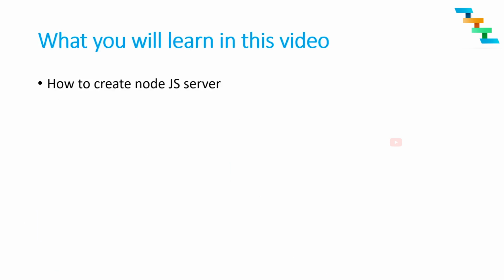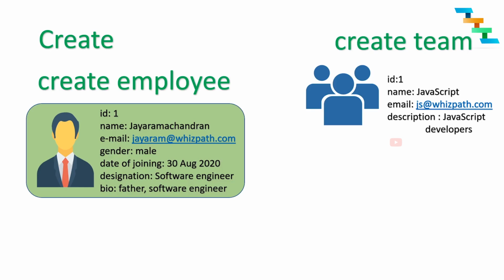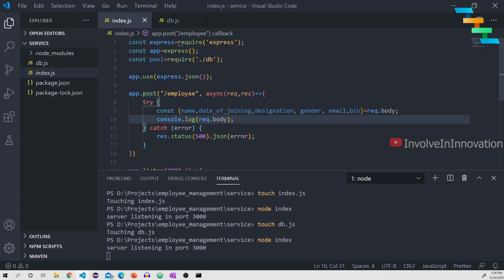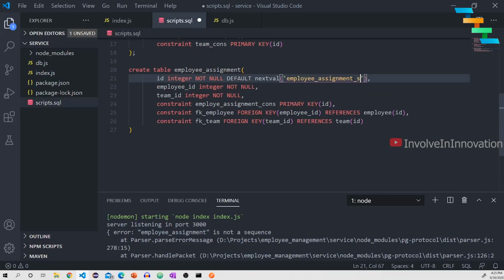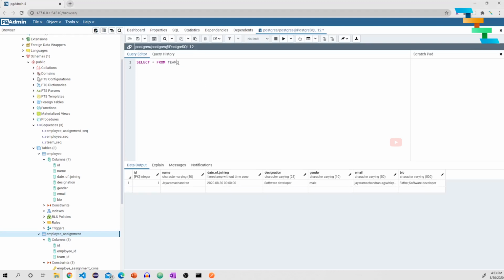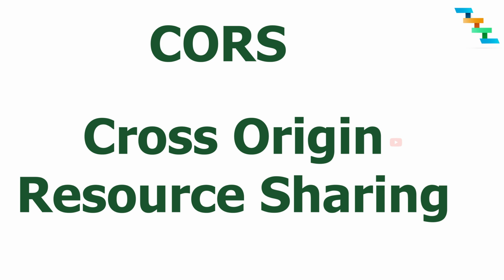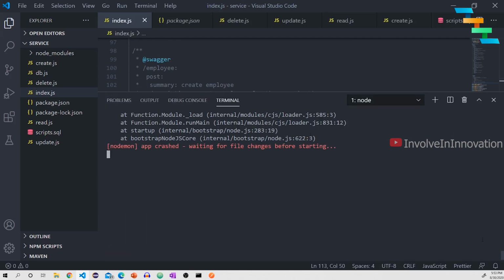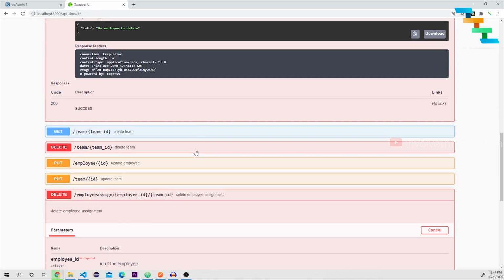Create CRUD Node JS Restful web service & PostgreSQL and Swagger docs and Swagger UI | PERN Stack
1. How to create Node JS server
2. Create sequence and table in Postgres
3. Create Rest endpoint using Node JS and perform CRUD operation in Postgres
4. Test rest endpoint using postman
5. Learn CORS and implement it in REST endpoint
6. Swagger and Autogenerating Swagger Documentation
7. Testing using swagger UI